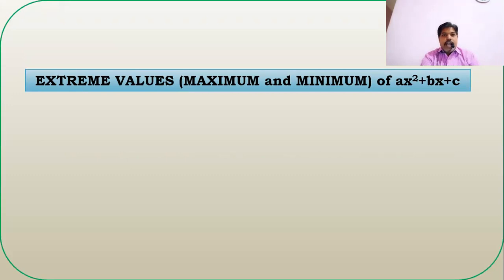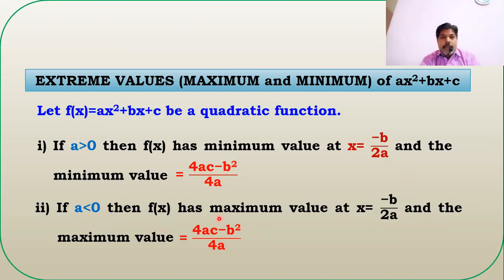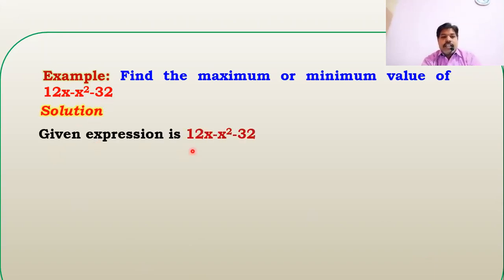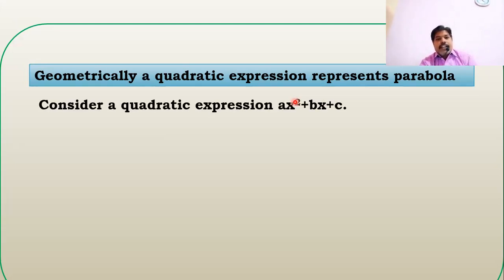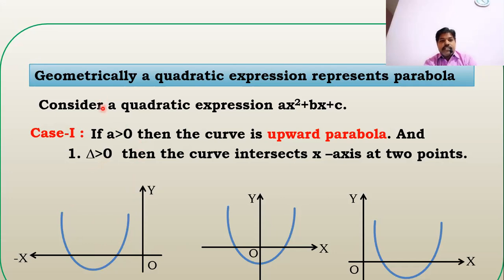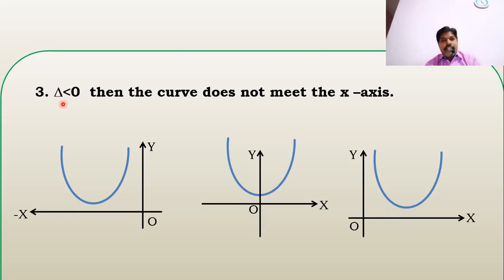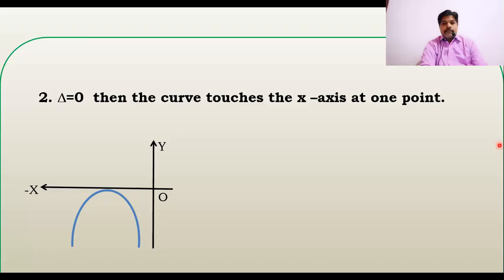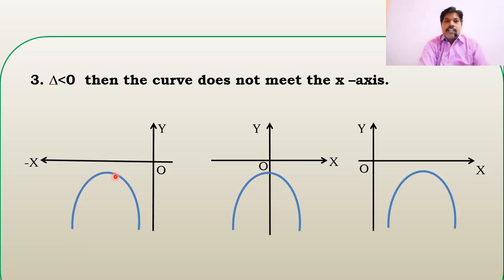Lecture 10. Maths bridge course